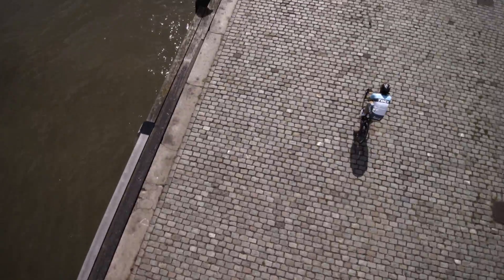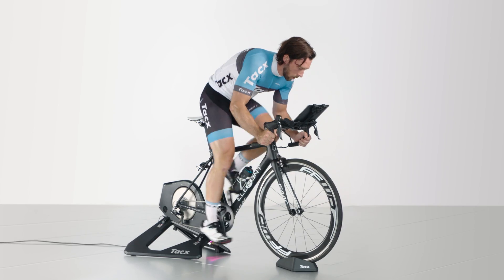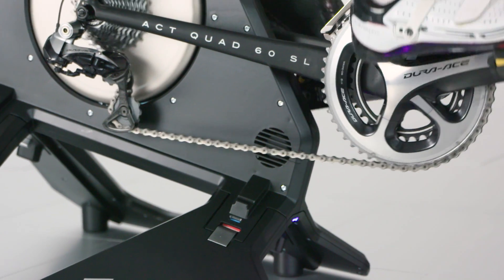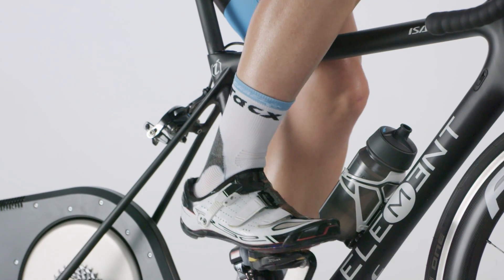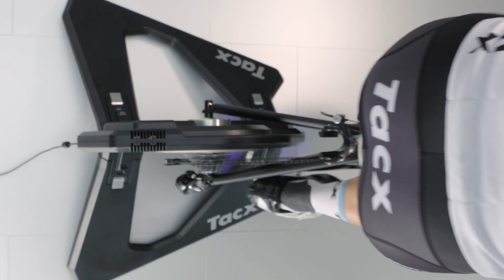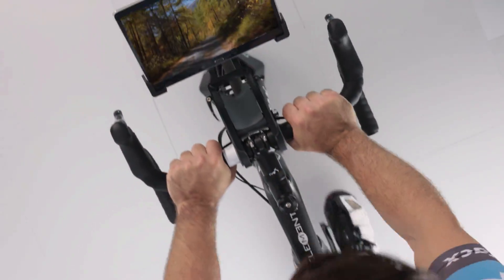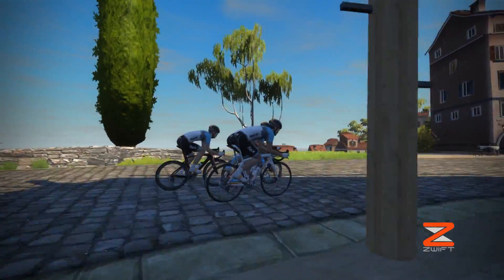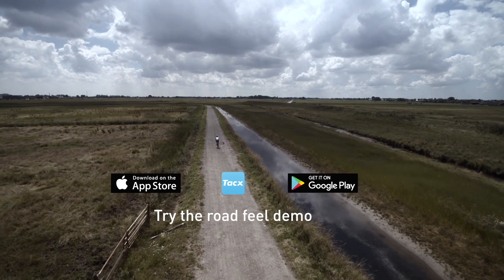Tacx introduces Road Feel!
Tacx has developed a new feature, exclusively for the Tacx NEO, enabling you to experience different road surfaces. Imagine feeling the sensation of cobblestones, crossing a wooden bridge, riding across concrete road-plates or a muddy mountain bike trail whilst training indoor. The unique design of the NEO, with its permanent motor and smart electronics, allows us to control the exact position of all rotating parts a 1000 times per second. By doing so, the NEO simulates the vibrations of different kinds of roads, from heavy cobblestones to muddy mountain bike trails and everything in between! Being the only ‘real’ direct drive trainer, the Tacx NEO differentiates itself from all other trainers by bringing this experience to your home.

Feel it yourself by either using the Tacx Films through the Tacx Cycling app or the Tacx Trainer Software 4, Advanced (Windows PC), or within the virtual worlds of Zwift. Soon, the virtual worlds in our TTS 4 will also support this new feature. Update your NEO for a free firmware update with the Tacx Utility app and select the ‘road feel demo’ in the Tacx Cycling app (free of charge in the App store and on Google Play).